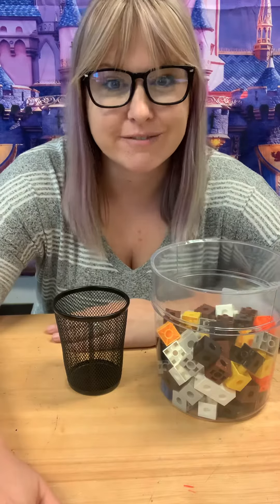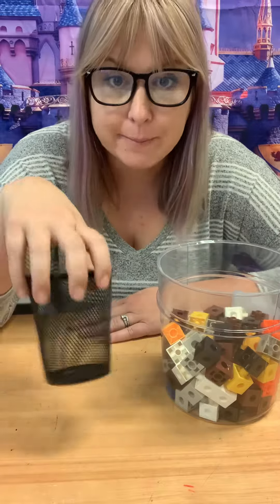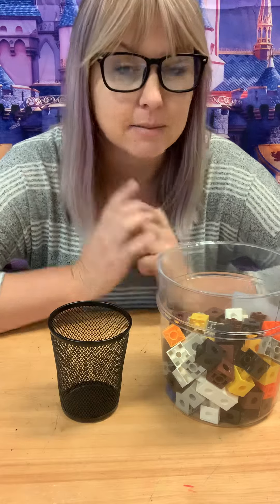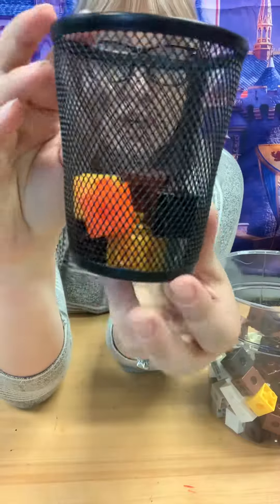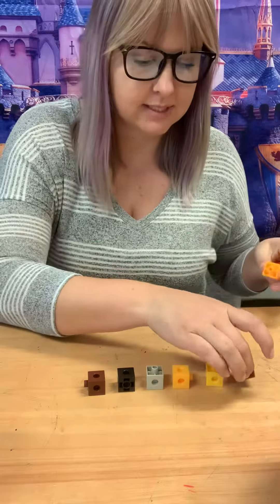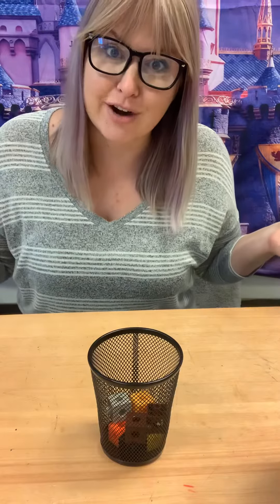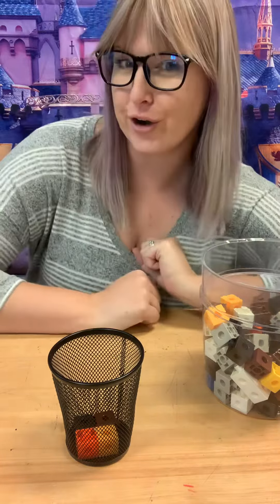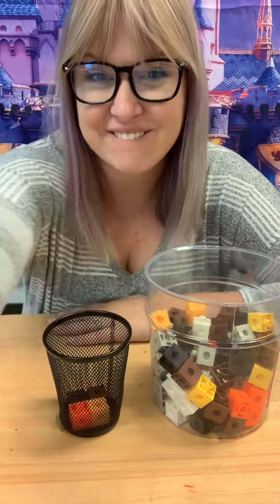DIY estimation jar